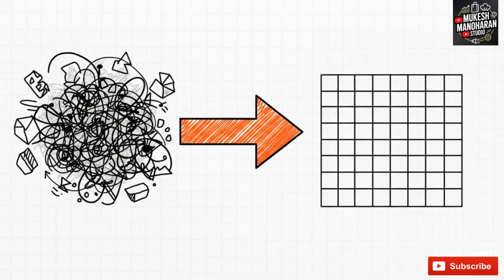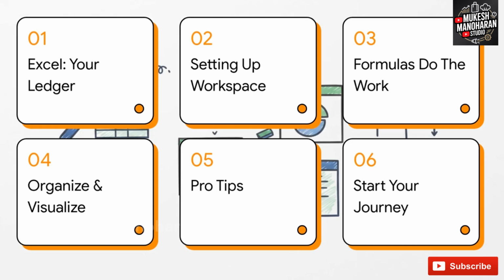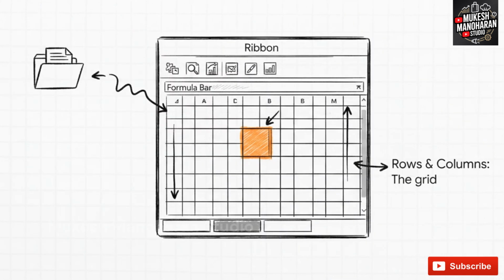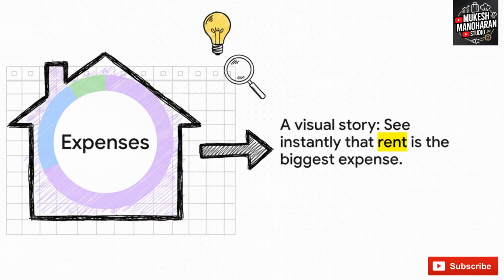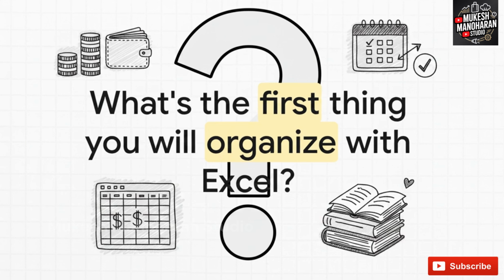Excel Basics for Beginners | Complete Step-by-Step Guide | English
Learn Excel in One Video! | Beginner to Advanced Step-by-Step Guide

Want to learn Microsoft Excel from scratch? This beginner-friendly tutorial will help you understand the basics of Excel in a simple and practical way. Whether you're a student, working professional, or someone looking to improve your skills, this video is perfect for you.

In this video, you’ll learn:
✔️ Introduction to Excel interface (rows, columns, cells)
✔️ How to enter and format data
✔️ Basic formulas and functions (SUM, AVERAGE, COUNT)
✔️ Sorting and filtering data
✔️ Creating simple charts

By the end of this video, you’ll have a strong foundation in Excel and be ready to use it in real-life scenarios like budgeting, reporting, and data analysis.

💡 No prior experience required – this is a complete beginner guide!

Excel Basics for Beginners | Complete Step-by-Step Guide
Learn Excel from Scratch in One Video | Beginner Friendly
Microsoft Excel Tutorial for Beginners | Easy & Practical
Excel Basics Explained in Simple Way | Start Today
Master Excel Basics in 1 Hour | Beginner to Pro Guide